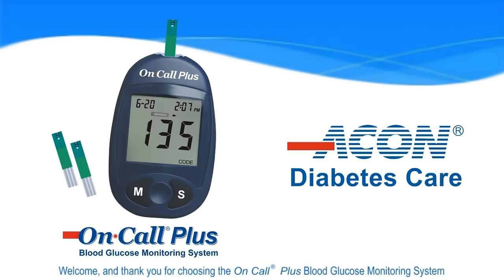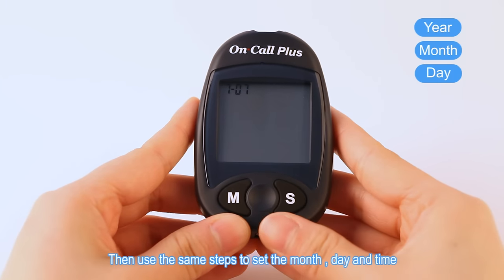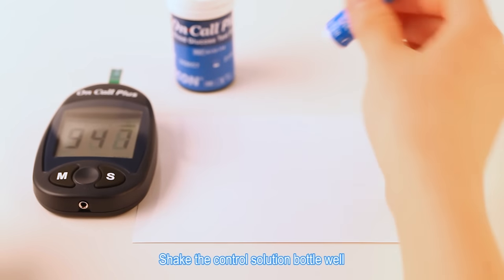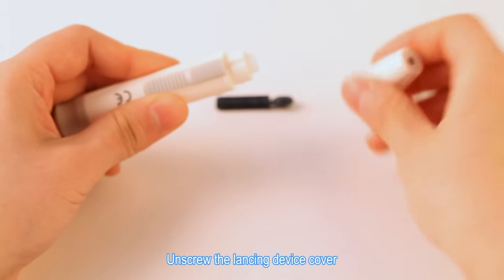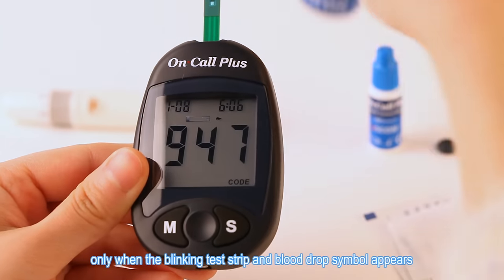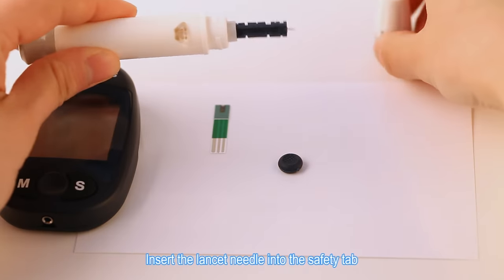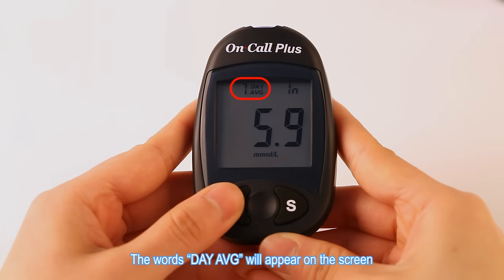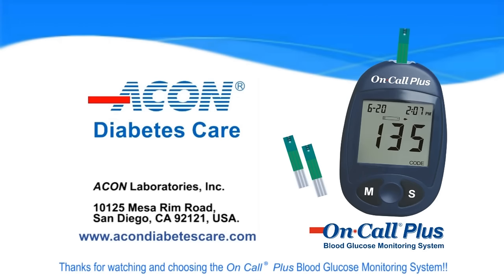On Call® Plus Blood Glucose Monitoring System Introduction (OCP)